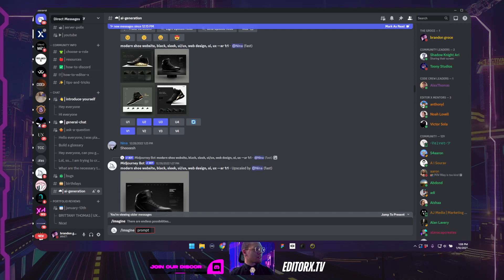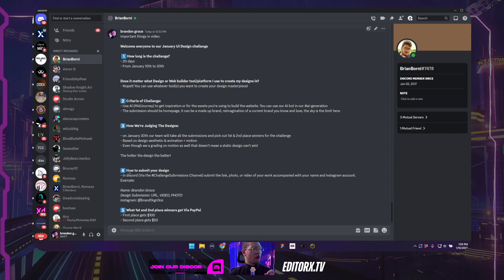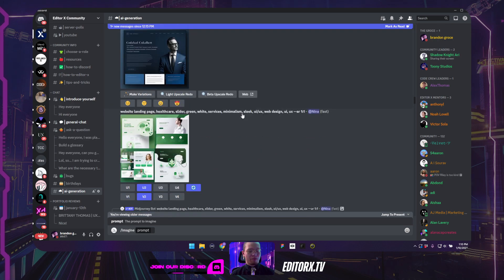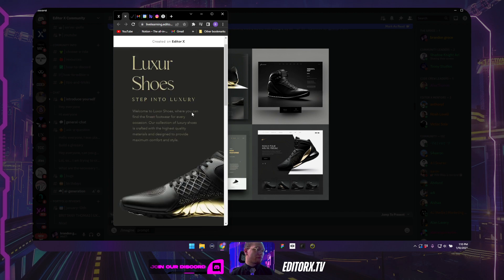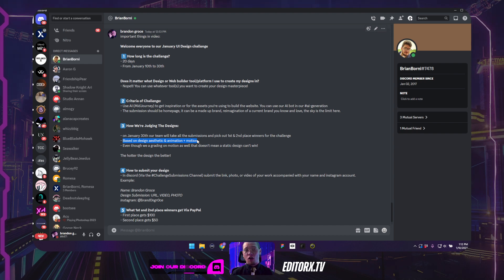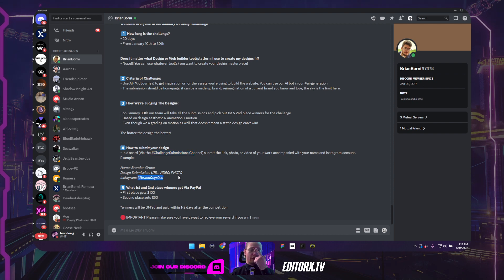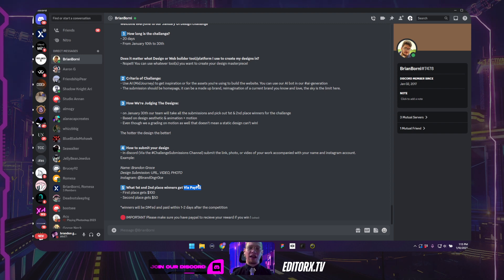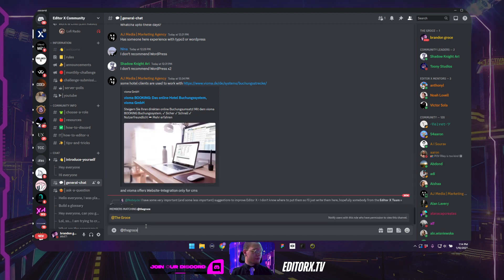UX UI Design Challenge Using Artificial Intelligence (AI) - Web Design Using Midjourney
In this UI & web design challenge, you'll use Midjourney an artificial intelligence (AI) tool to produce assets and/or inspire a user interface for a homepage website!

The due date for this challenge is January 30th, so get started today, and don't forget to submit your project in our discord!

In this challenge, you'll use artificial intelligence to design a user interface. Use your creativity to come up with an innovative and user-friendly design for a homepage for a brand that people will love.
Good luck!